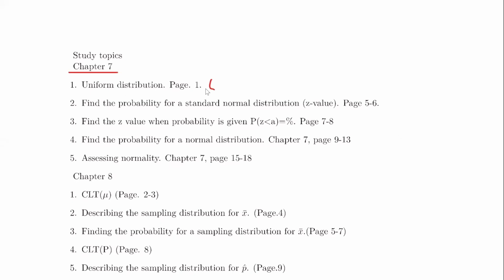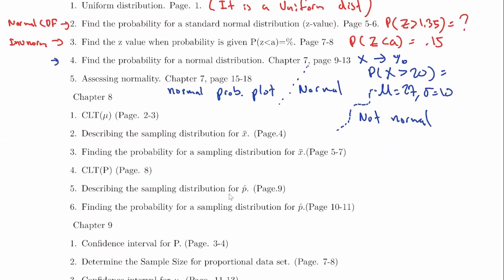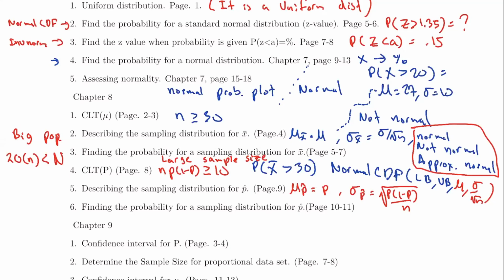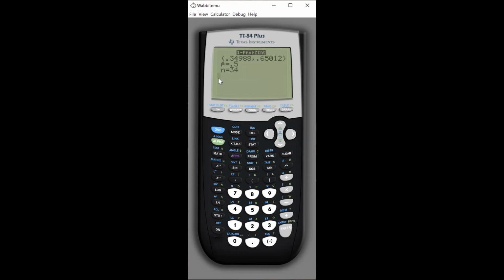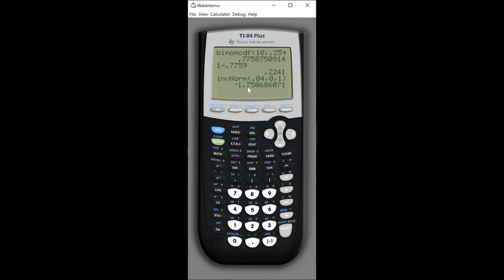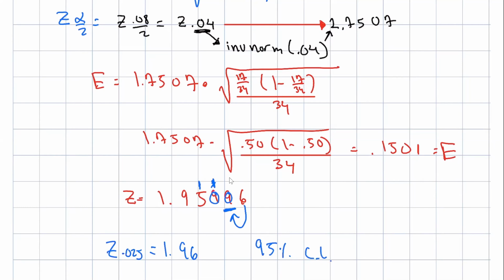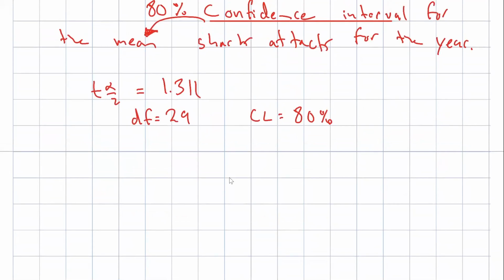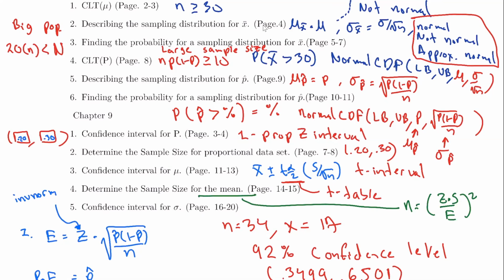July 22 WLAC